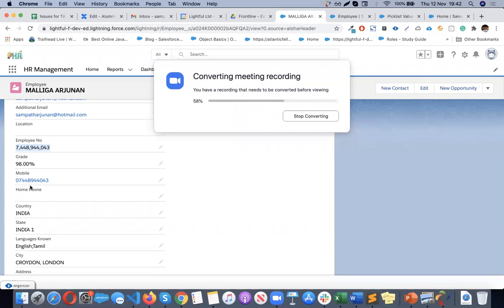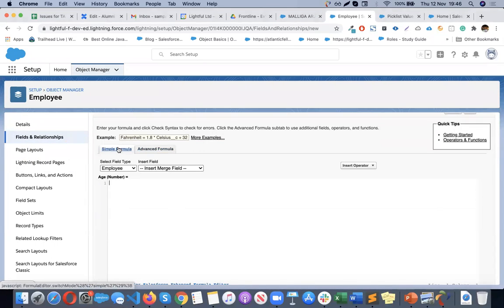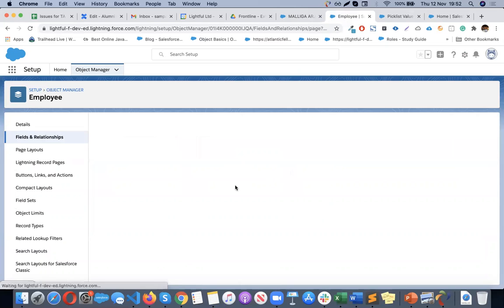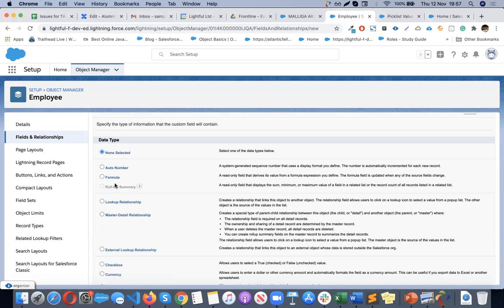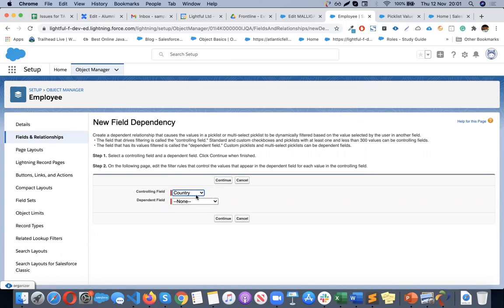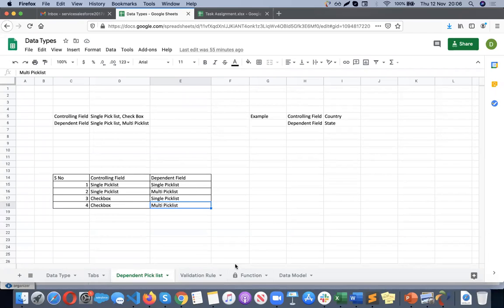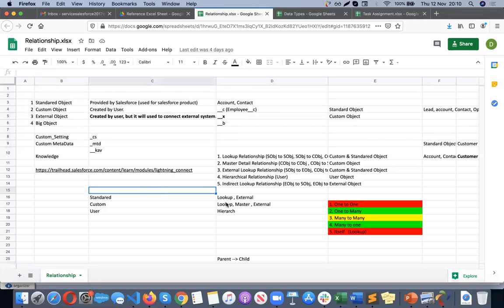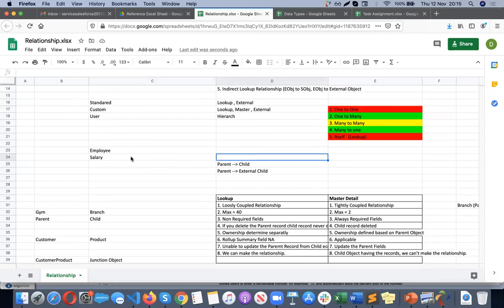2020 11 12 Part 2 (Nov 2020)